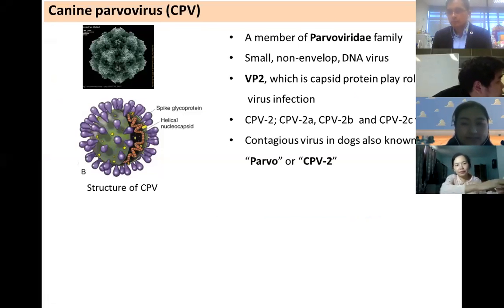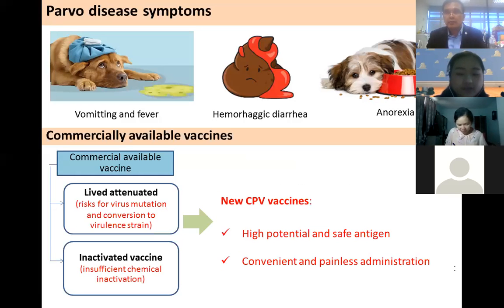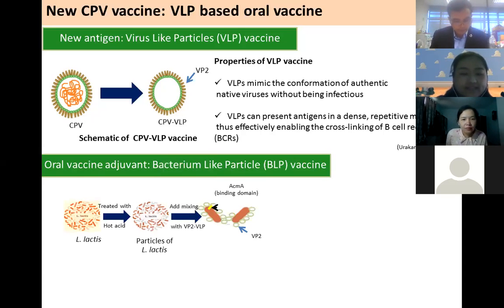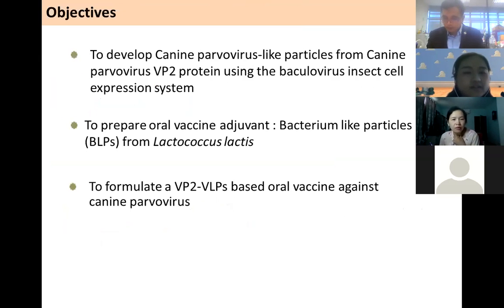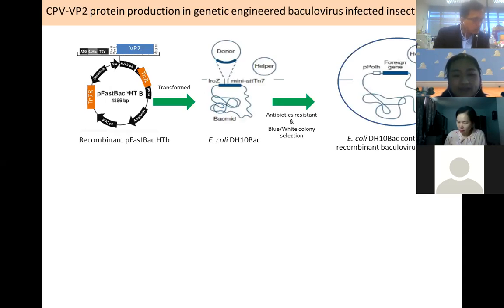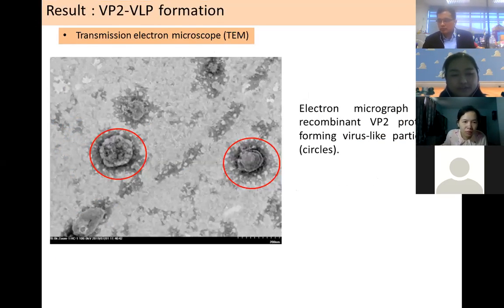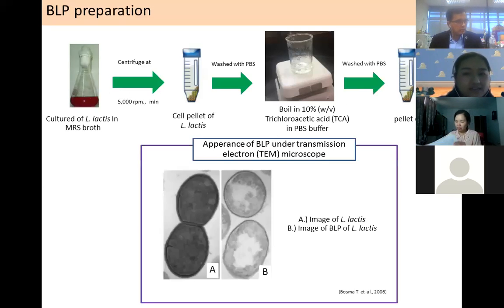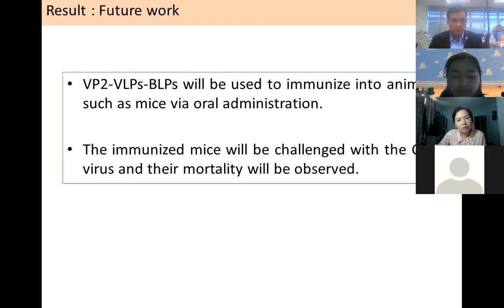IN20-071 Kankamonpat Sanguanchaiyakit (Zoom presentation with Q&A)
Development of Virus-Like Particles Based Oral Vaccine against Canine Parvovirus